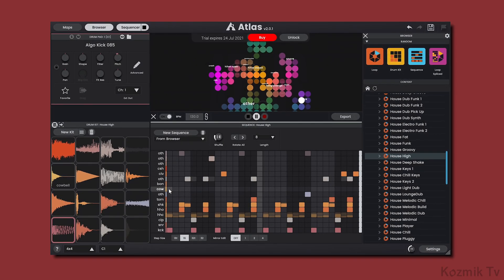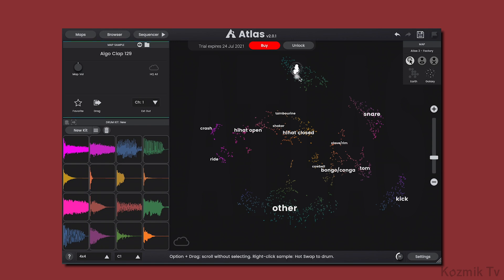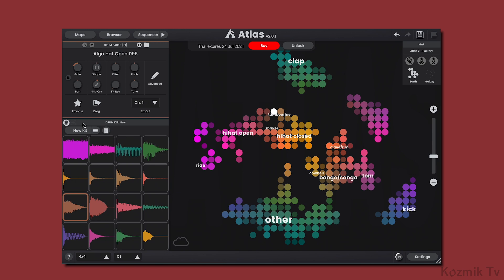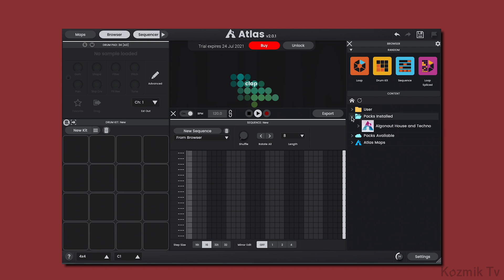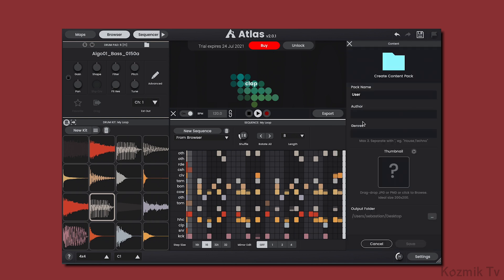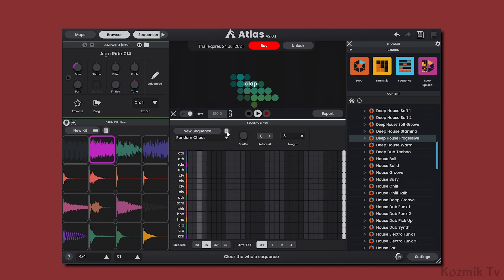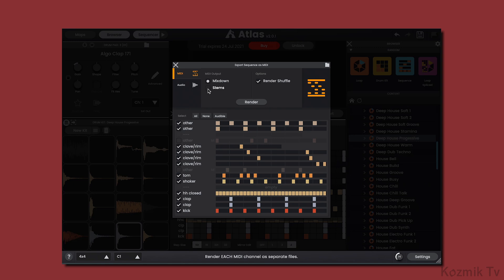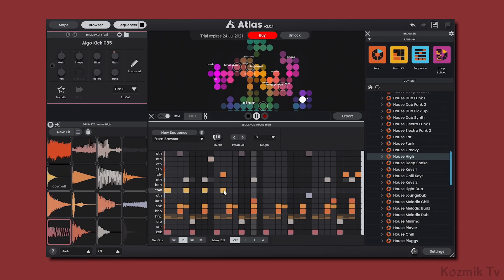Atlas 2.0 - Overview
In this video, I look at the features that come in this latest interation of the Atlas drum sampler plugin.

0:00 Introduction
0:34 The factory map
1:36 Map features
3:54 Drum kit features
4:34 Drum pad features
6:16 The browser
9:07 The sequencer
12:30 Export MIDI/audio
14:31 Conclusion

Looking to have your music mixed?